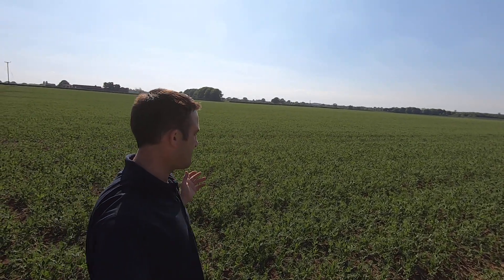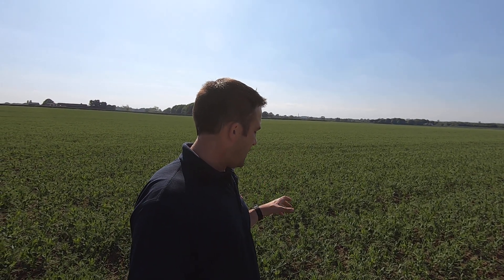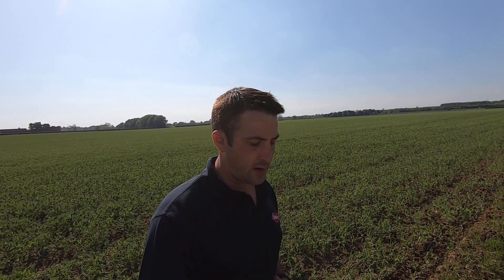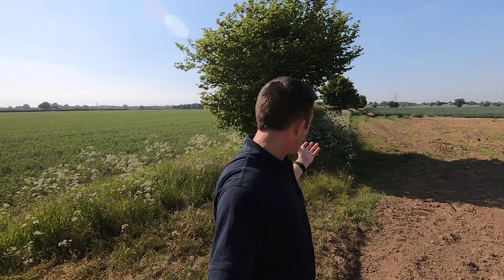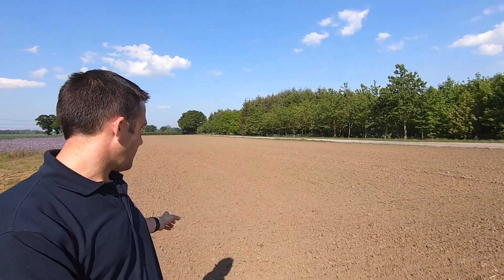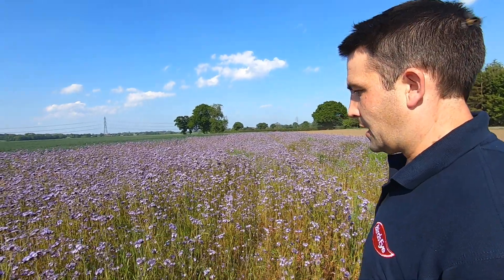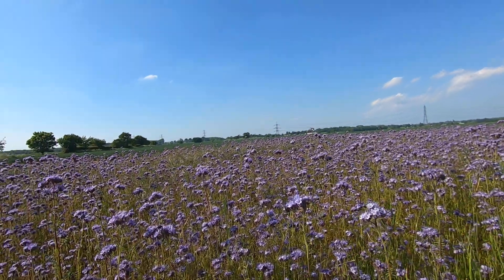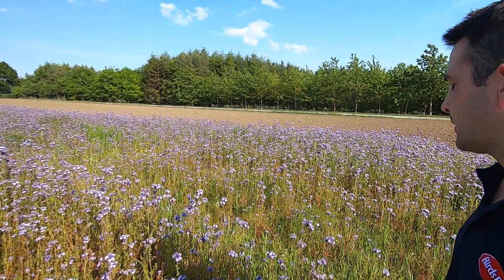Birds Eye Learning Series: Episode 7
Biodiversity is key to life - and how we work hard to develop it on our farms.